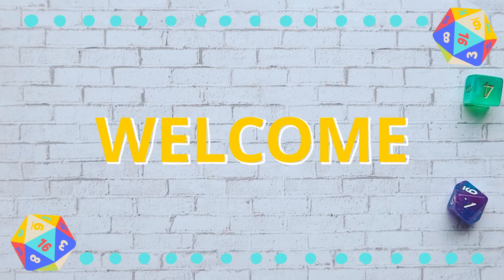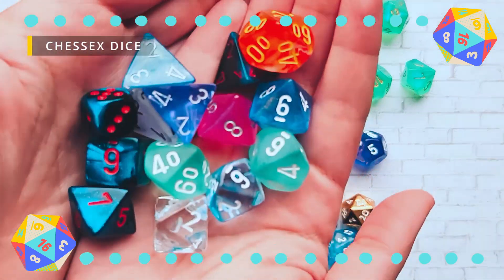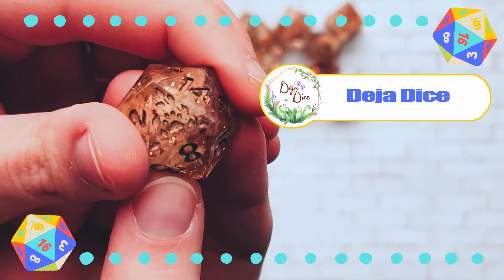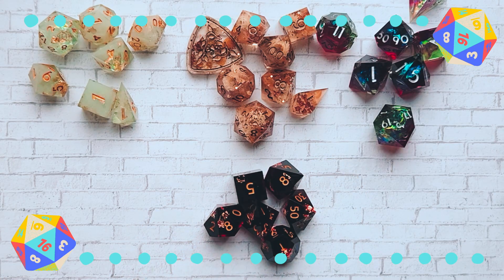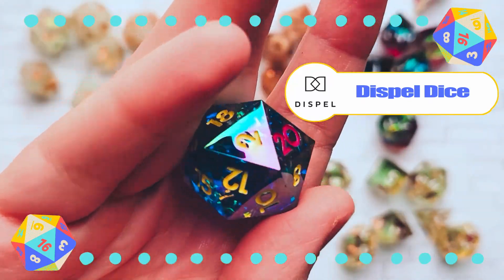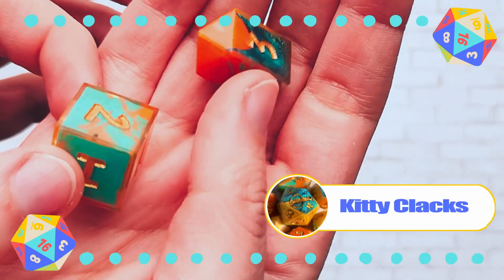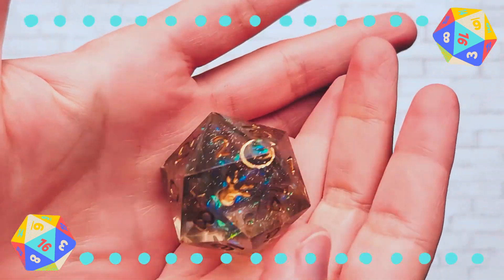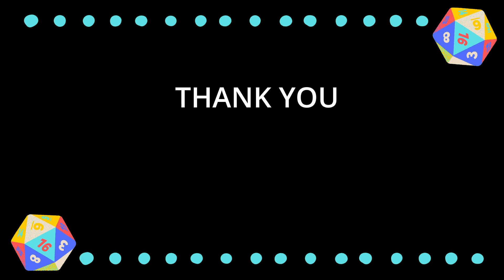[DICE COLLECTION] 2024 Edition!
Here is my (ever growing) dice collection!

❝ 𝐩𝐫𝐨𝐝𝐮𝐜𝐭 𝐥𝐢𝐧𝐤𝐬 ❞
Chessex

❝ 𝐦𝐮𝐬𝐢𝐜 𝐮𝐬𝐞𝐝 ❞
Marshmellow by Lukrembo

❝ 𝐞𝐪𝐮𝐢𝐩𝐦𝐞𝐧𝐭 ❞
editor: Davinci Resolve 17
camera: Samsung S22
mic: Shure MV7